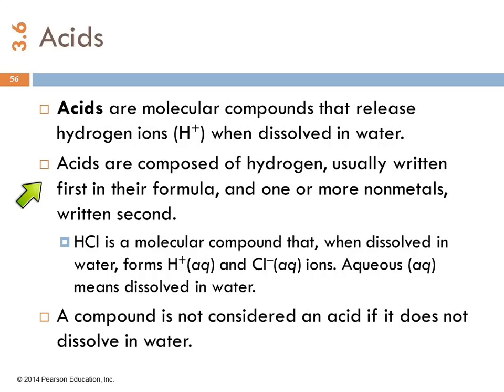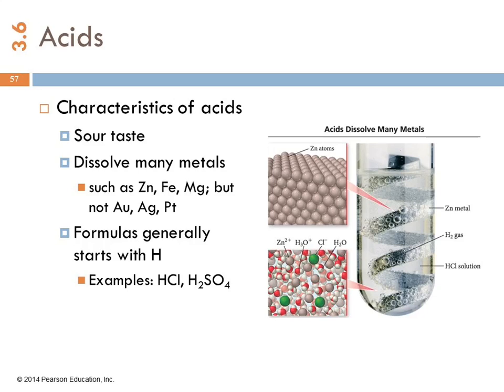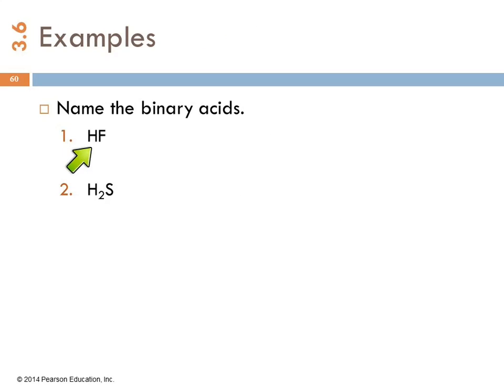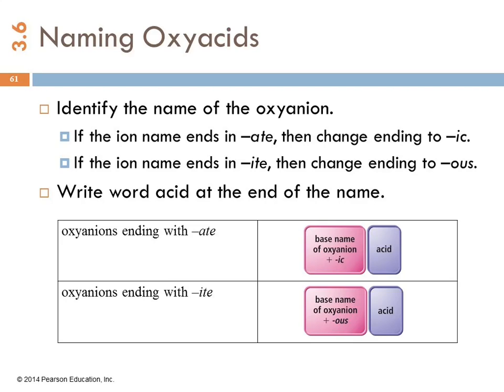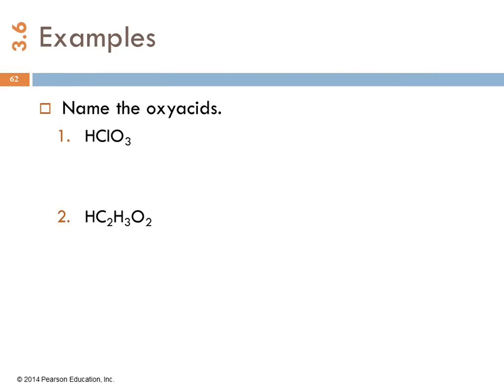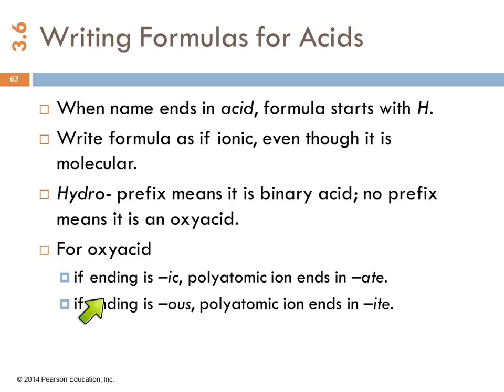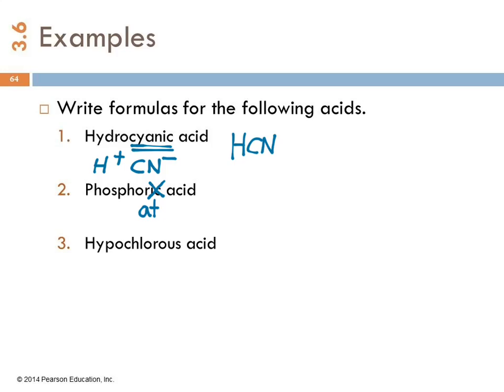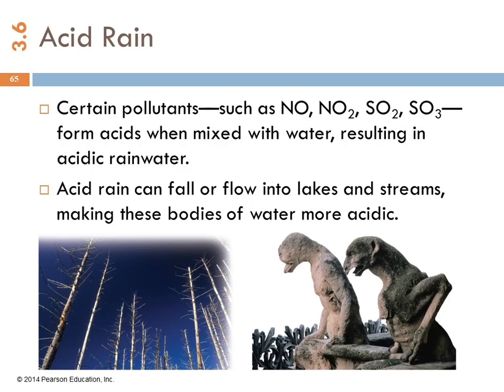1A 3.6 part 2 Molecular Compounds: Formulas & Names